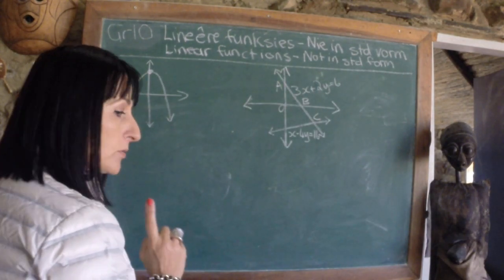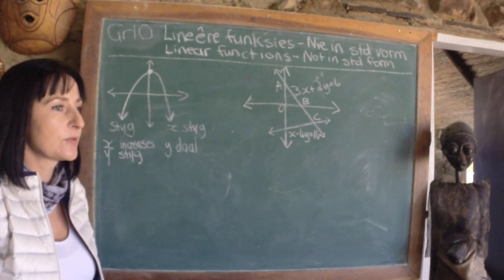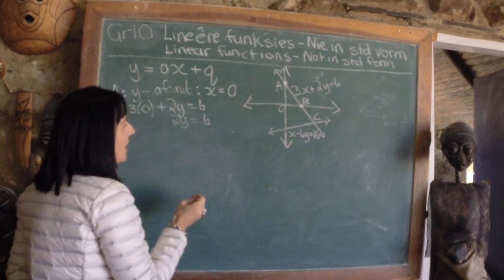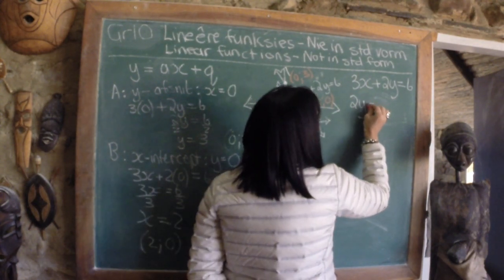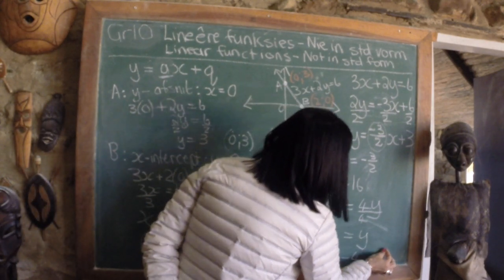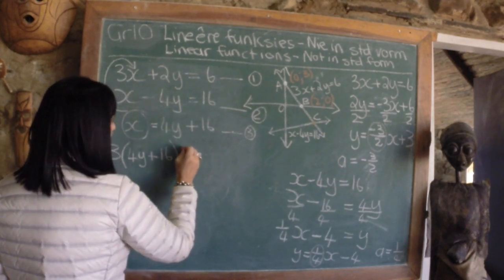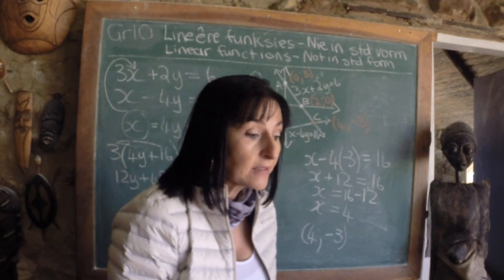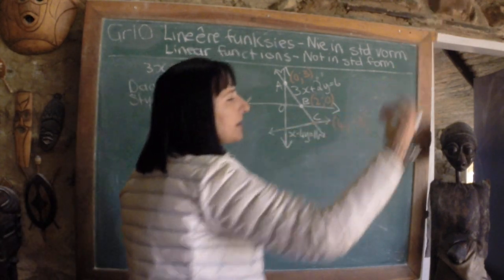Gr10 Funksies(nie std vorm) Functions (not in std form)